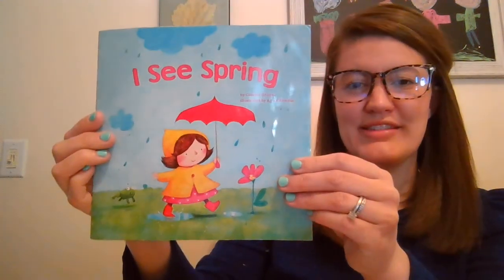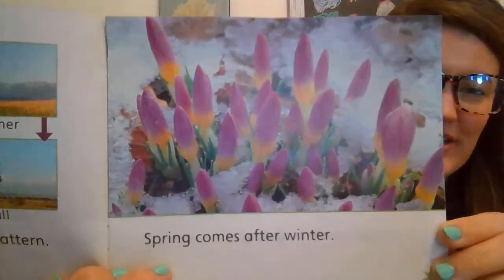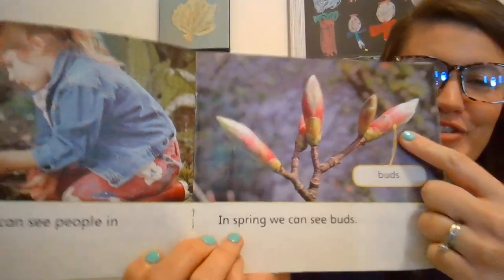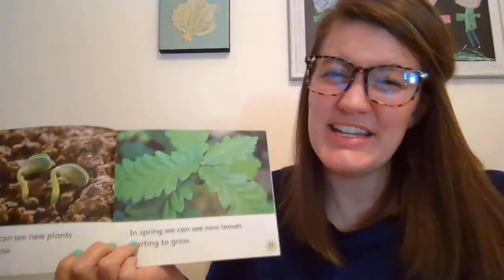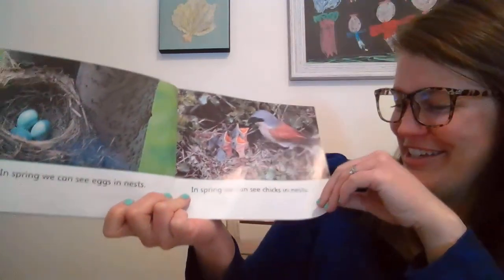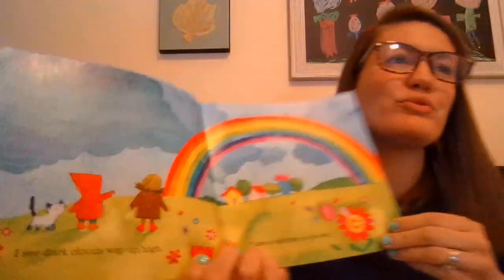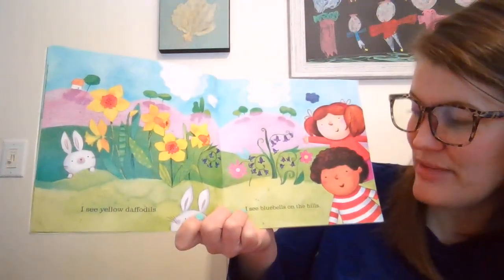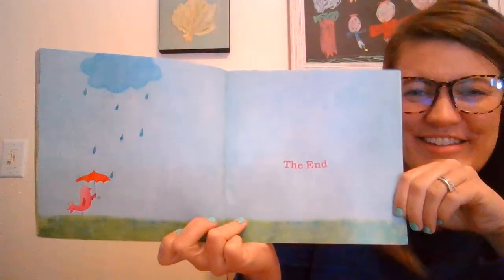Spring, I See Spring